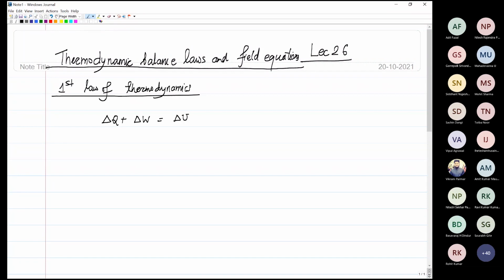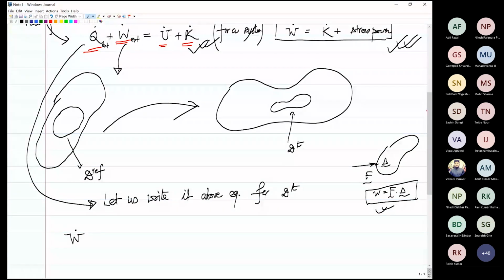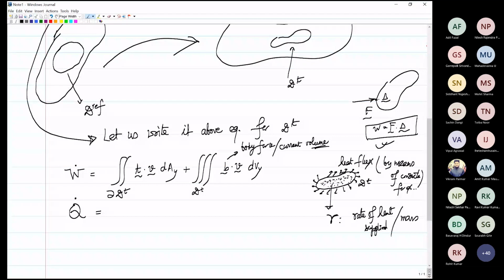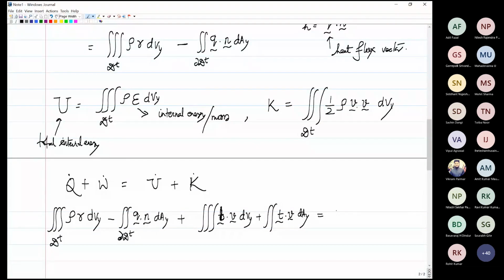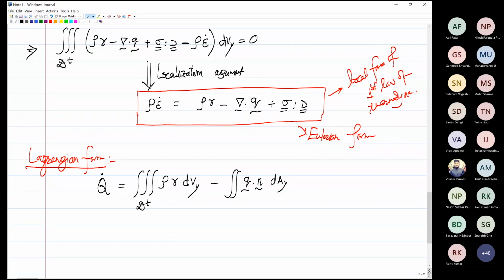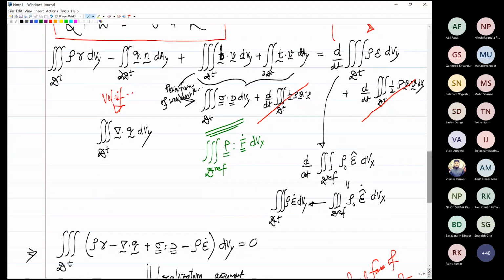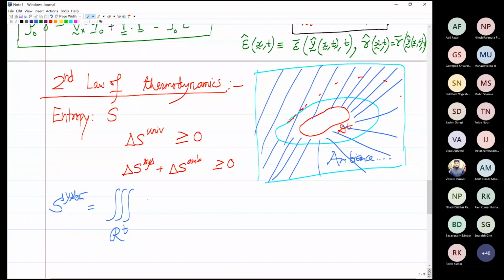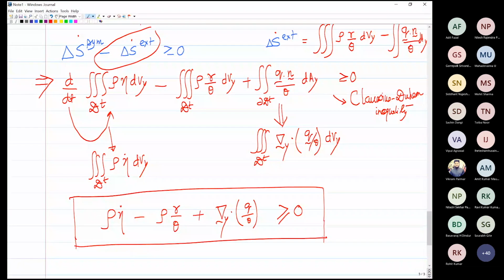26. First and second laws of continuum theormodynamics